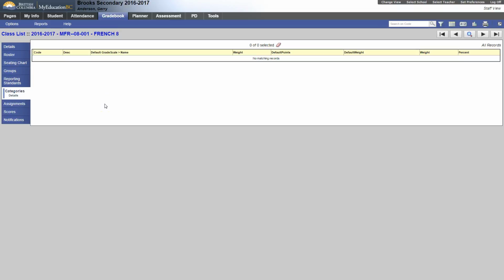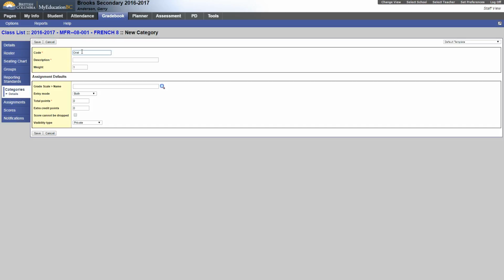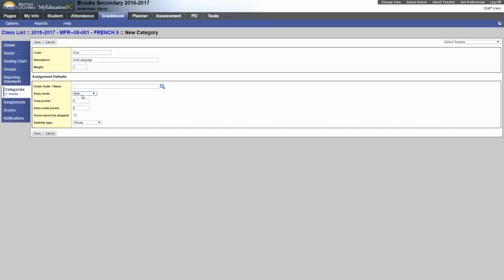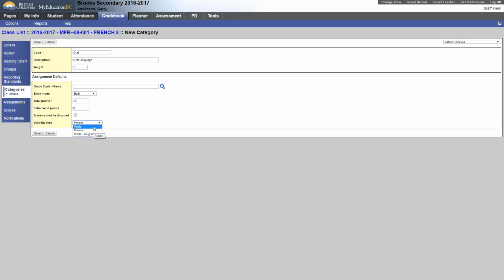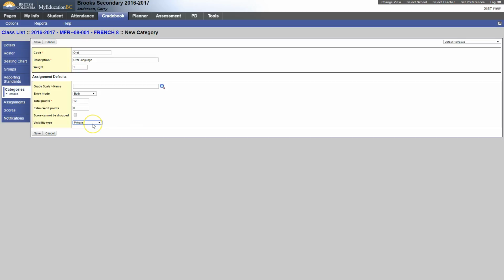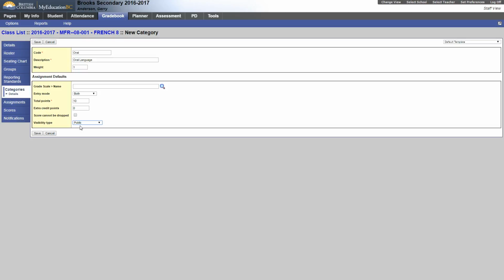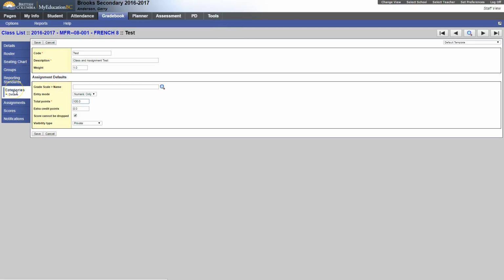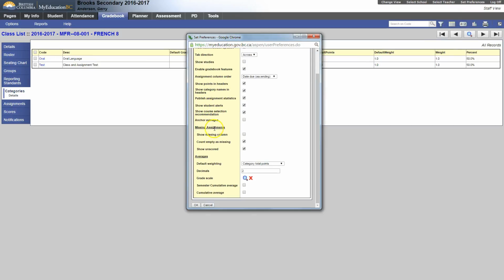Setting up Categories in Grade Book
This is part 2 of a 3 part series on setting up your grade book in MyEducation BC.